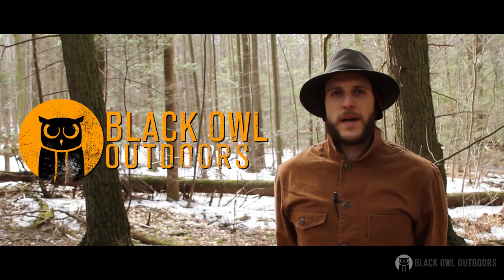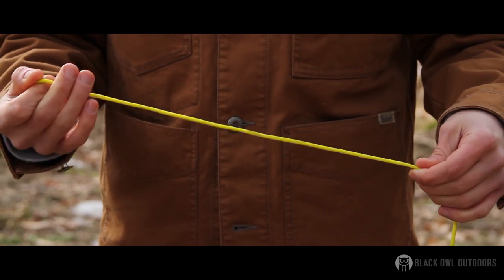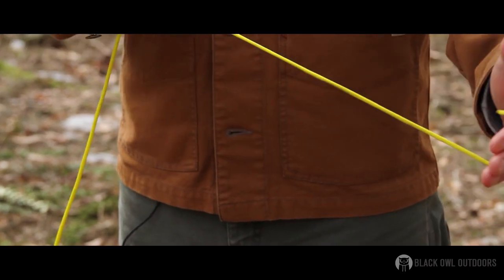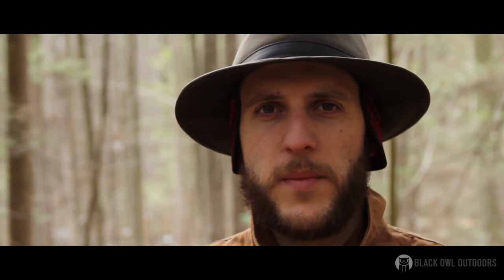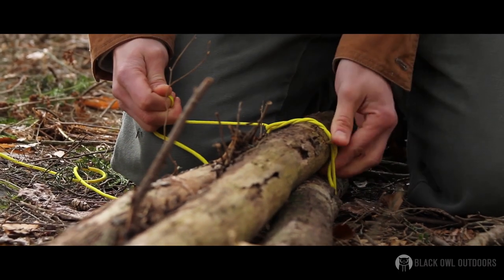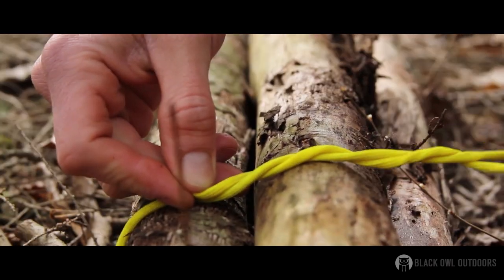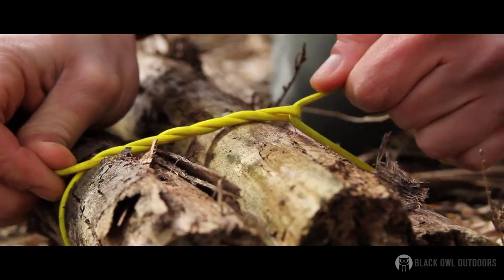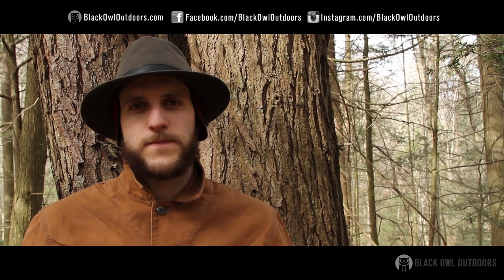How to Tie the Timber Hitch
Krik of Black Owl Outdoors shows you how to tie the simple and ever-useful Timber Hitch.